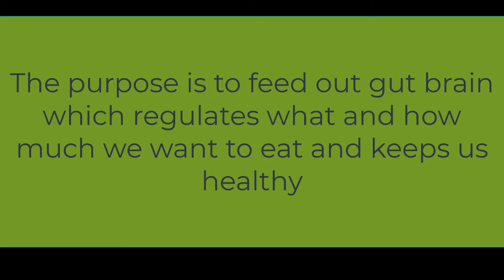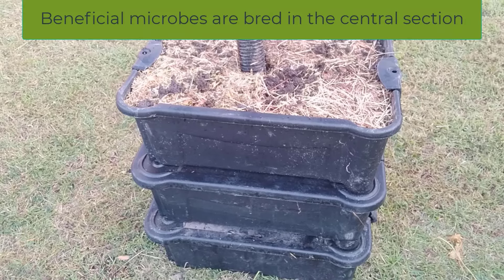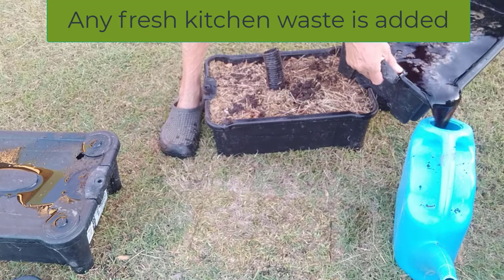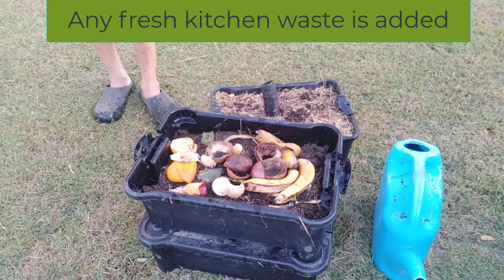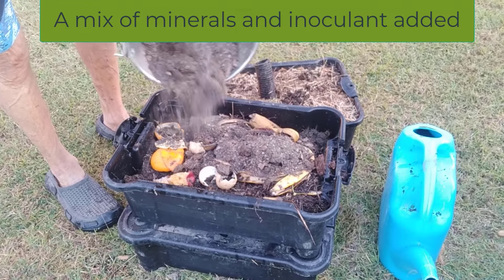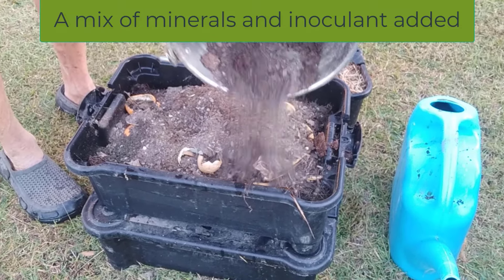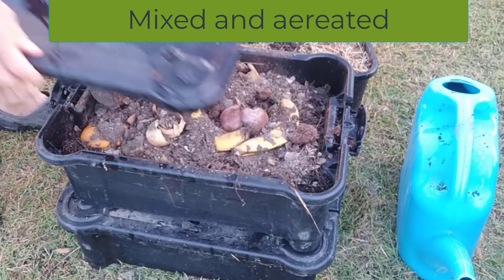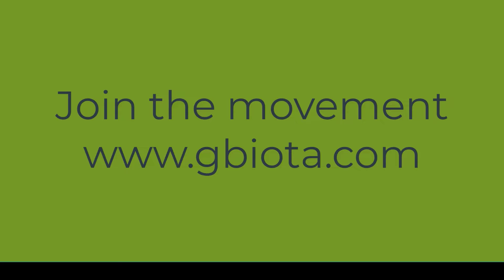Feed your gut brain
How to grow gut brain food to prevent non-infectious diseases